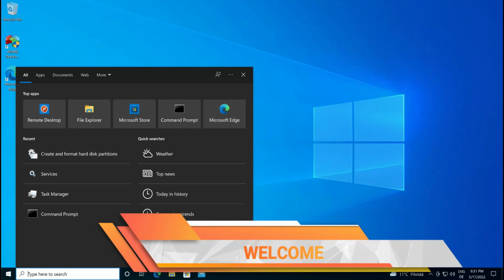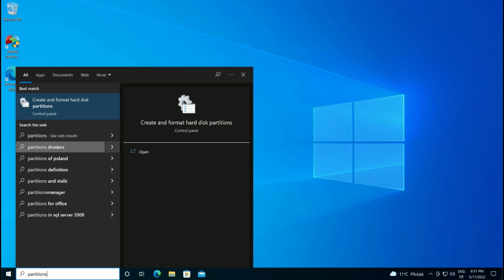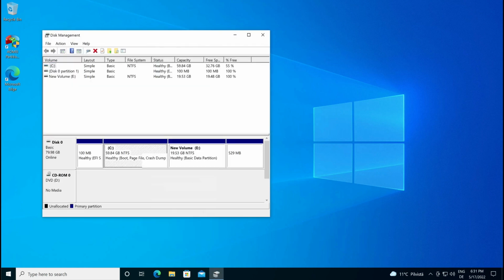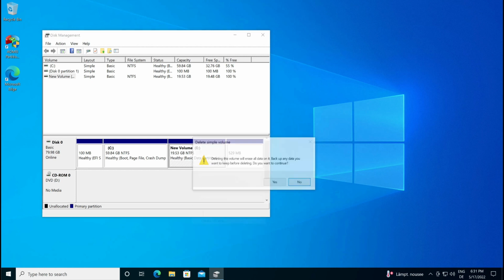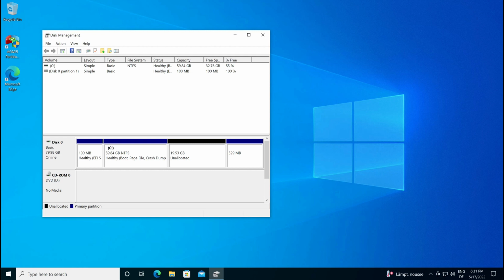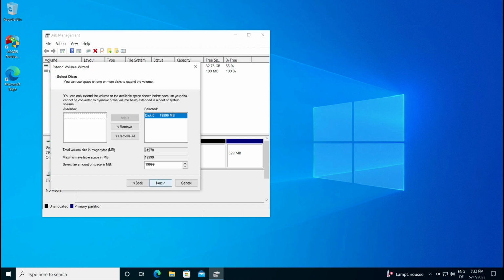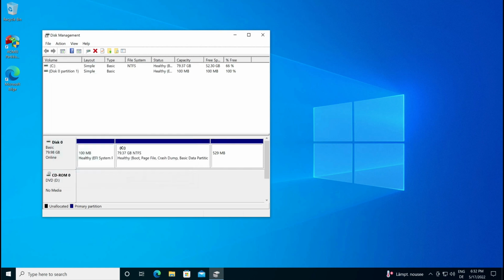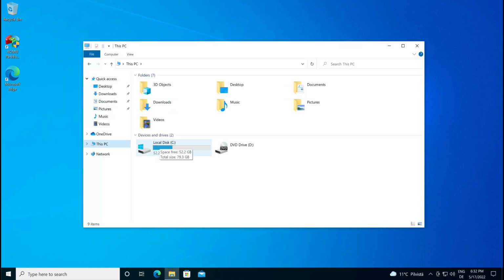How to Extend Volume of c drive in windows 10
●Skype ► Trueabhi31 ●